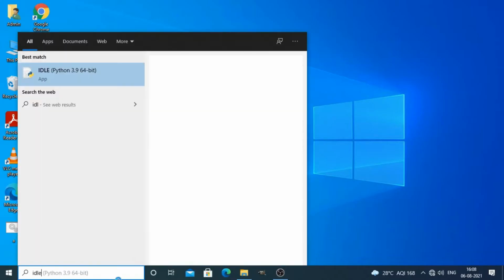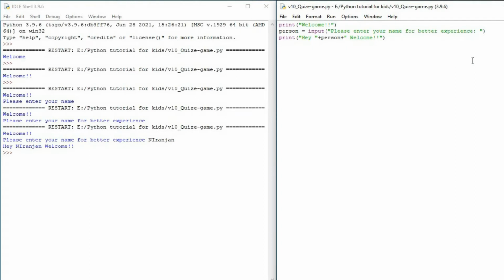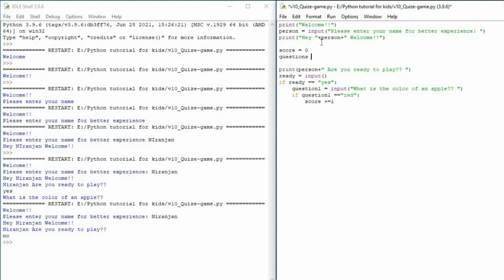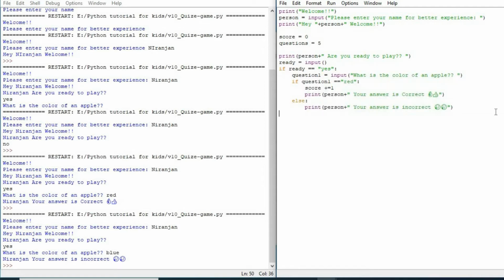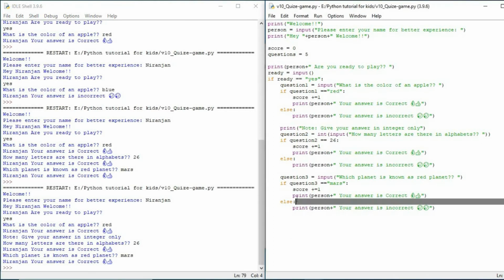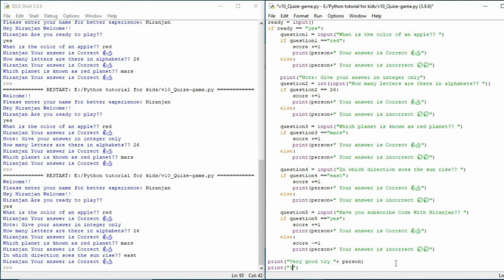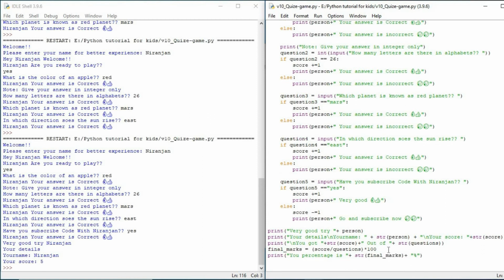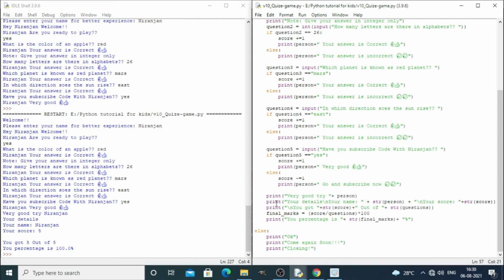Let's create a Quiz game in python | Python tutorial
In this video we will be create quiz game in python

So, this this our first project in the python tutorial for kids playlist

In this Game the user must answer 5 questions correctly

This project is for absolute beginners who wants to do some quick python projects .

Until Then Bye👋👋